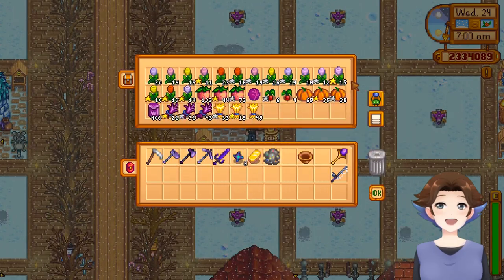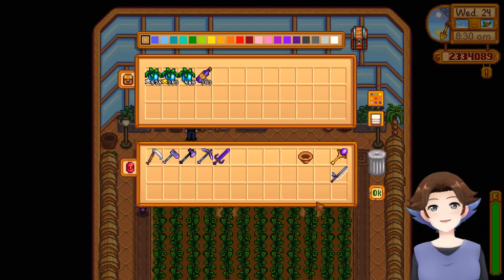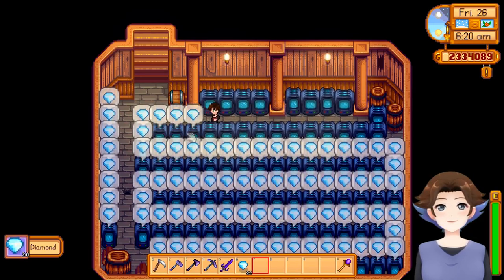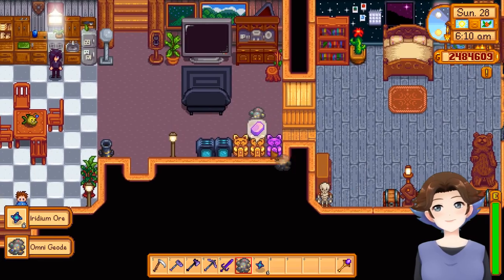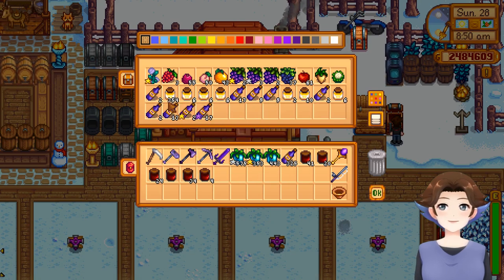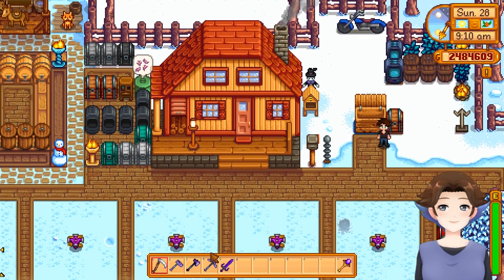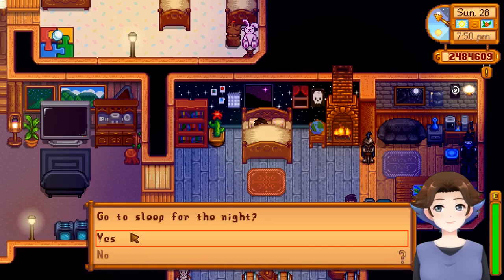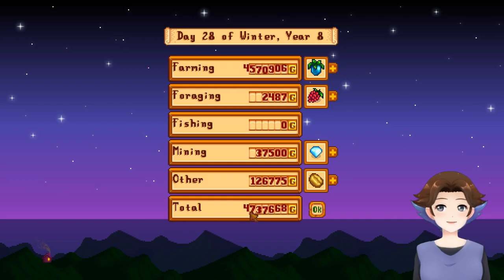Selling a Whole Years Worth of Crops at once - Stardew Valley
I collected crops for an entire to sell in one day.